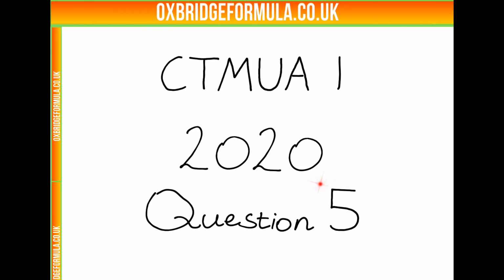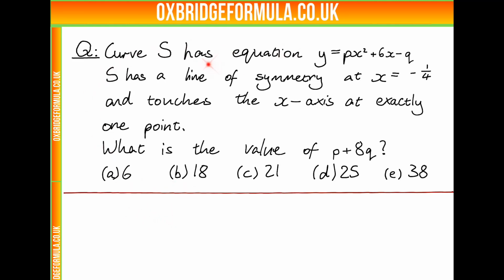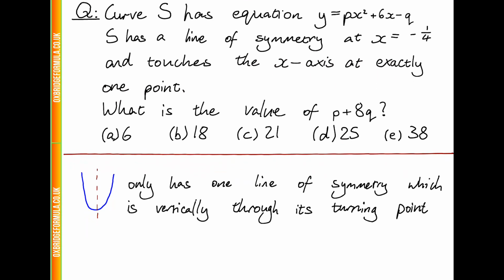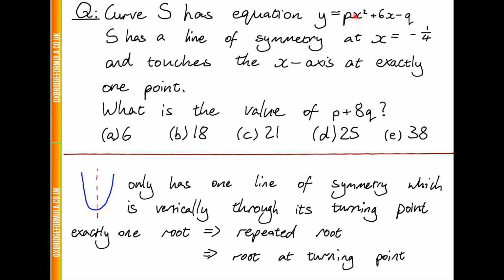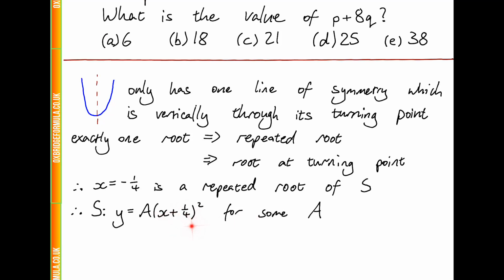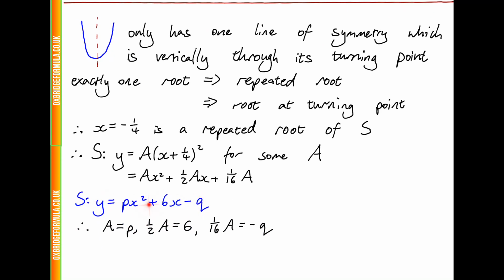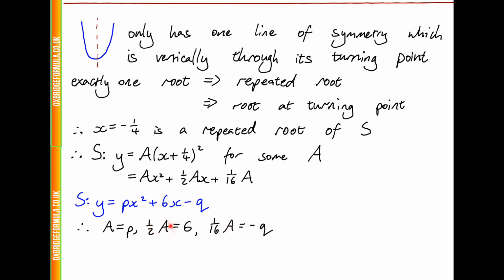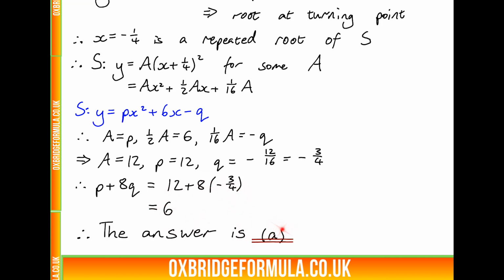TMUA 2020 Paper 1 - Q05 - Worked Solution